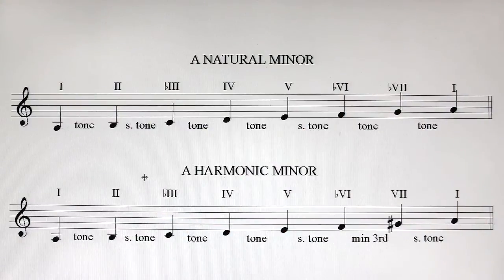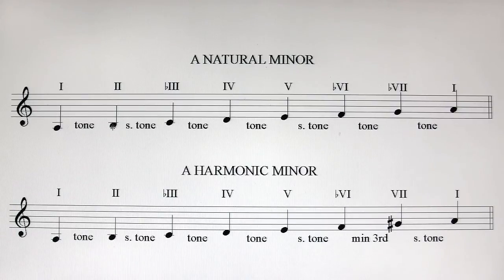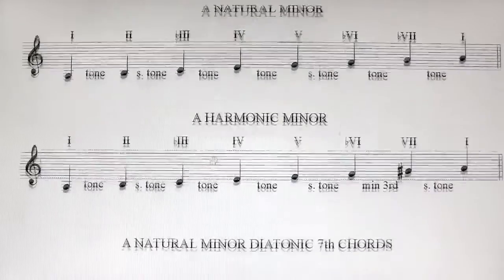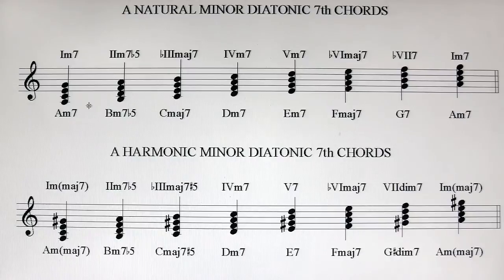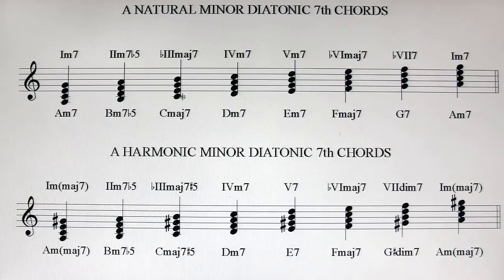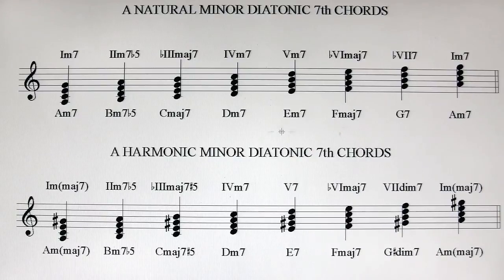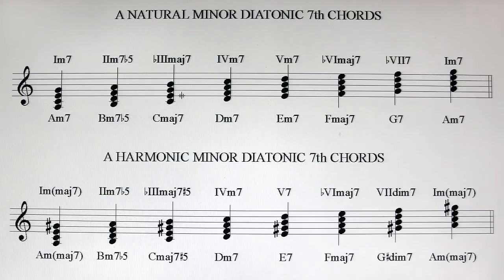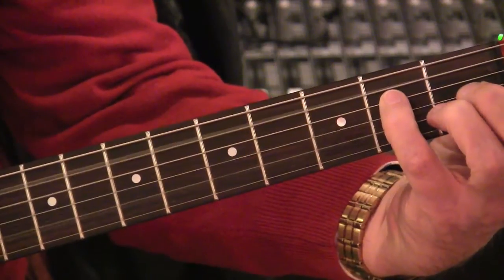HARMONIC MINOR SCALE ON GUITAR PART 1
Joe shows how the scale is constructed and how the diatonic chords of the scale are constructed.  He also compares the scale and its chords to the natural minor scale and its chords.  He also discusses some of the uses of the harmonic minor chords such as the minor key cadence i.e. II - V - I.  In harmonic minor tutorial part 2, Joe shows five forms (fingerings) of the scale and how to link them, which will enable you to move seamlessly  from one form to the next while soloing.  There is also a complete breakdown of the solo which closes the video.  For more info on scales and their application, the blues and chord progression visit Joe's website, learnguitarscales-online.com.